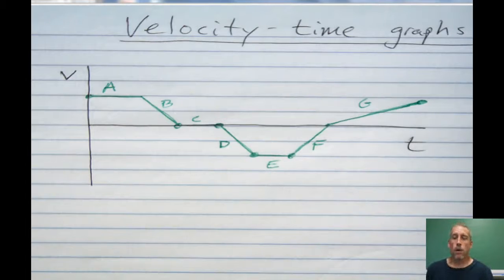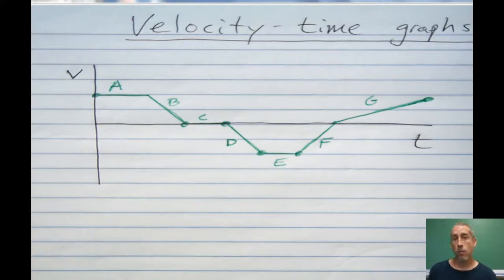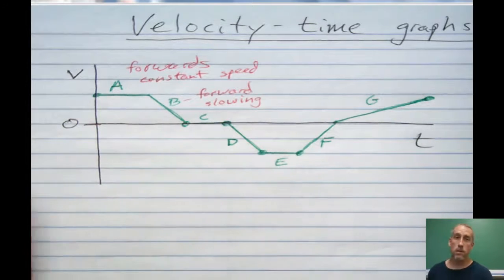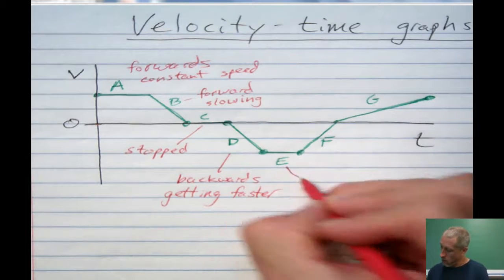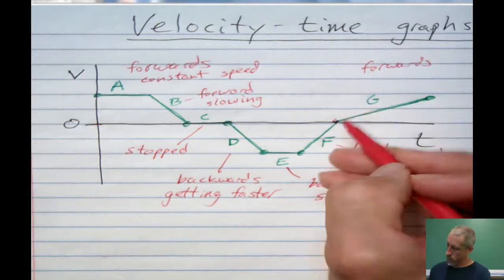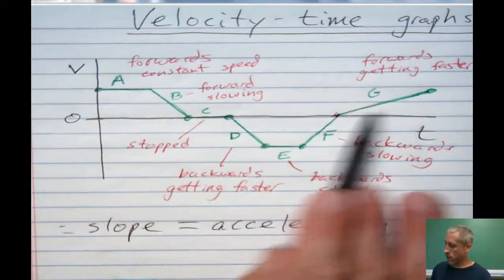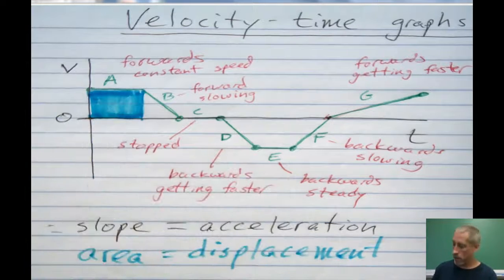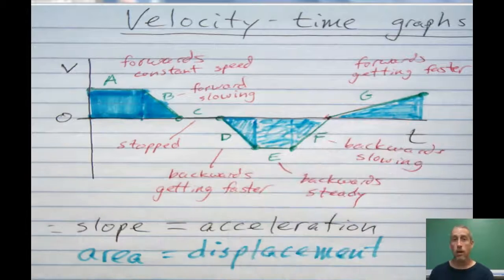Velocity time graphs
AP Physics screencast